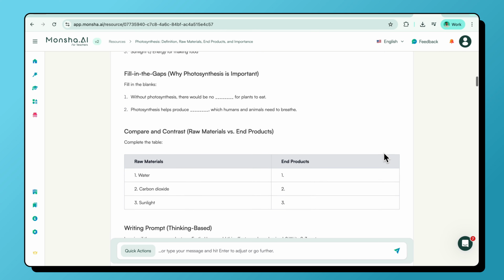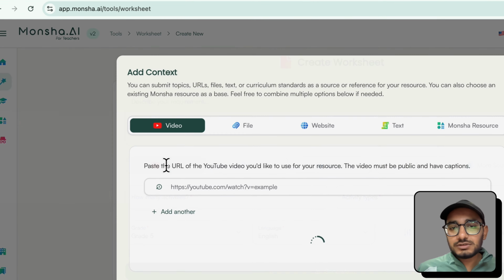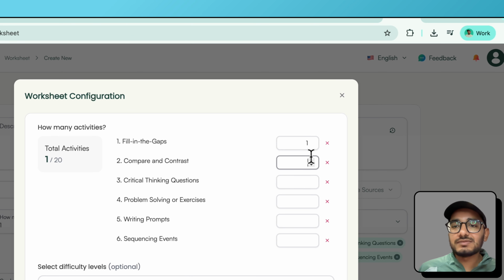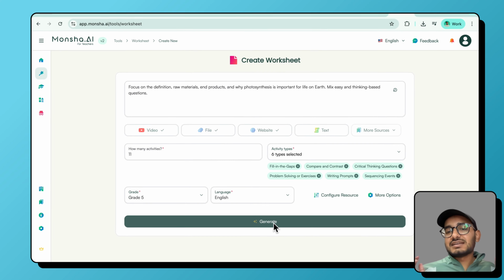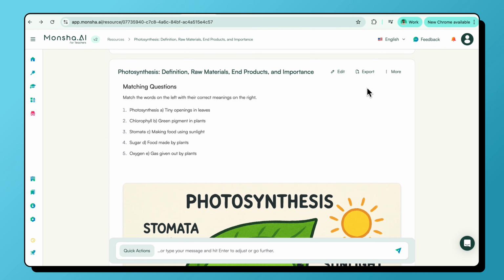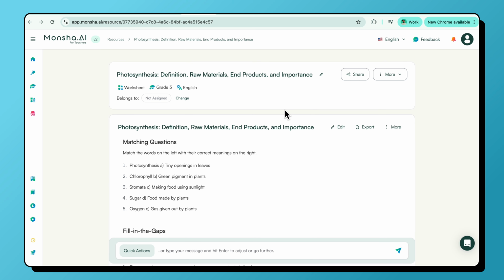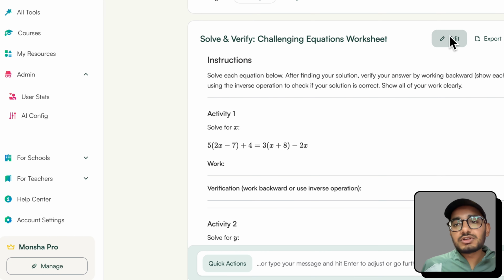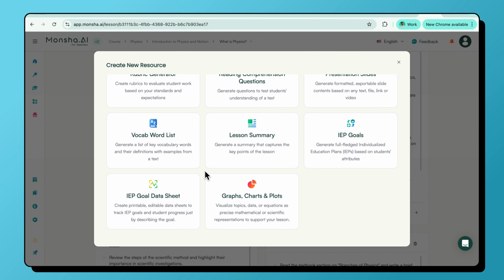How to create worksheets with AI (math and picture supported) | Free AI worksheet tool for teachers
Create worksheets with AI for free.
AI worksheet generator for teachers that supports math and pictures.

This tutorial shows how to take any topic, file, PDF, image, website, or YouTube video and turn it into a clean, student-ready worksheet with visuals, diagrams, math questions, and export options. I walk through how to choose activities, adapt difficulty, add images, assign standards, attach to units, and chat with the output to refine it. You will also see how to export worksheets to Google Docs, Google Forms, PDF, or LMS platforms like Canvas and Schoology.

In this walkthrough, I use Monsha to create worksheets from mixed sources like a photosynthesis video, a PDF, and an article. I show how to set question types, adjust Bloom’s levels, apply DOK or Lexile levels, add quick actions, revise prompts, differentiate, translate, and reuse previous materials. At the end, I generate both ELA and math worksheets, including LaTeX-supported equations and charts.

If you need fast worksheets with pictures, diagrams, or math support, this covers the full process from prompt to export.

⌚ Timestamps
00:00 Create AI Worksheets Step by Step
00:26 What Monsha AI Does for Teachers
00:35 How to Start a New Worksheet
00:44 Add Videos, Files, Images, and Websites
01:31 Set Grade Level and Worksheet Activities
02:39 Add Standards and Curriculum Alignment
03:28 Improve and Refine Your Worksheet Output
04:23 Export Worksheets to Docs, PDF, and LMS
05:00 Differentiate and Create More Resources
06:02 Generate Math Worksheets with LaTeX
07:14 Plan Units and Lessons with Monsha

Monsha helps teachers save time across your entire teaching workflow. You can map your curriculum, build units, plan lessons, and create ready-to-use resources in minutes. Tutorials focus on worksheets, quizzes, lesson plans, and classroom tools that fit real teaching workflows.